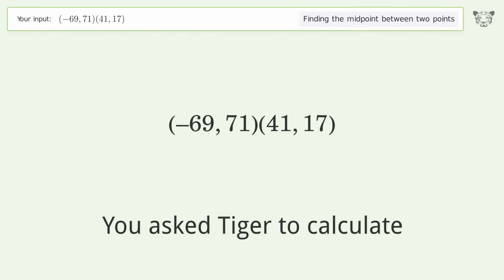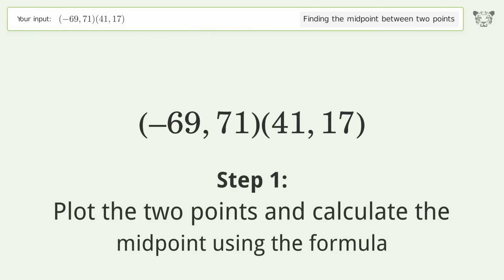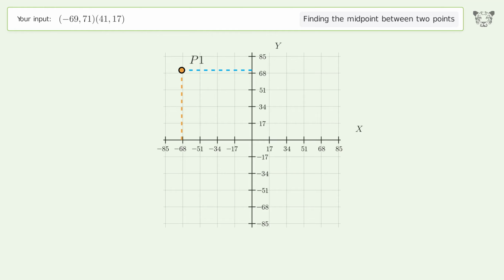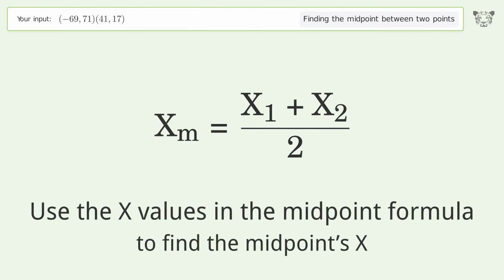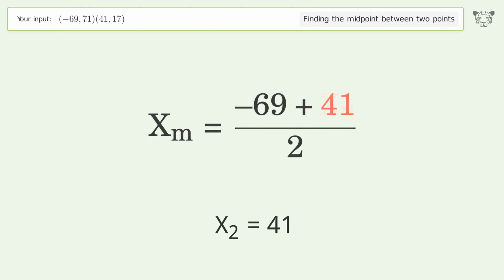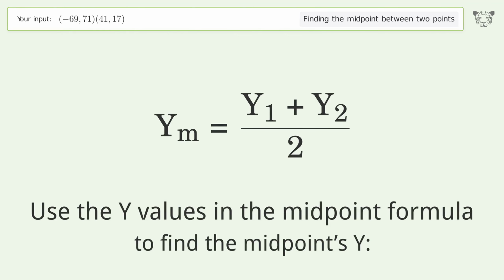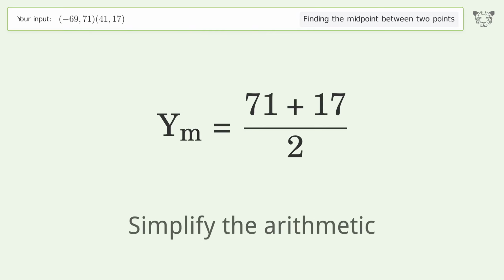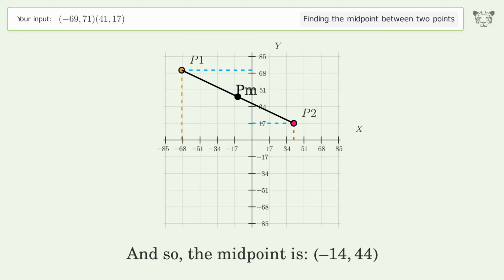Find the midpoint between two points p1 (-69,71) and p2 (41,17): Step-by-Step Video Solution